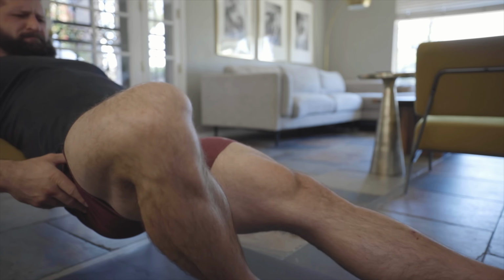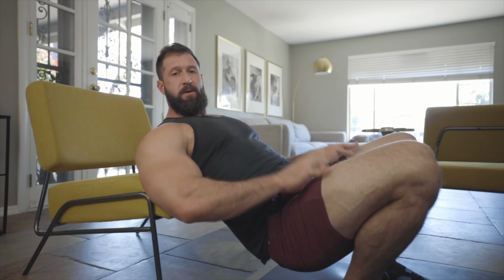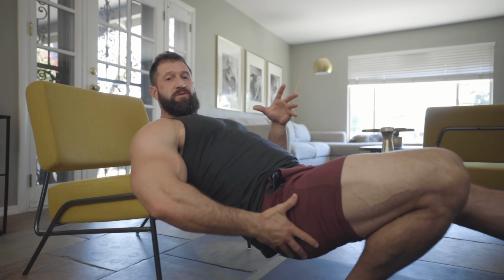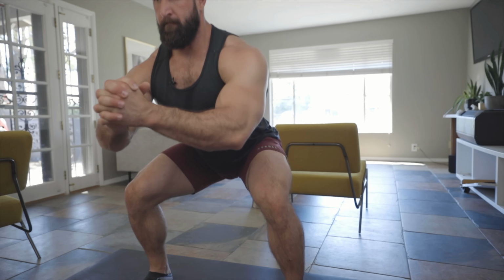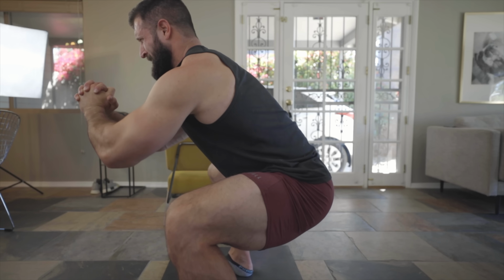Grow Your Glutes AT HOME (NO EQUIPMENT!!)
Ready to hit some glutes?

Just because you're at home doesn't mean you can't get a great glute workout. I specifically made this to show whether you're a man or woman you can get a killer glute workout at home with no equipment.

Try it and let me know what you think & what video you want next!

Song: We Up - Kick Lee